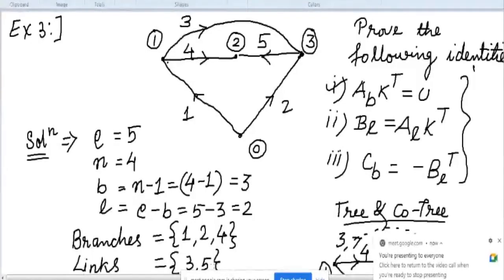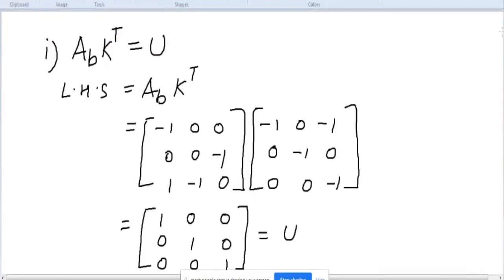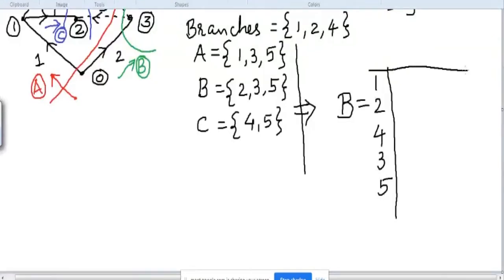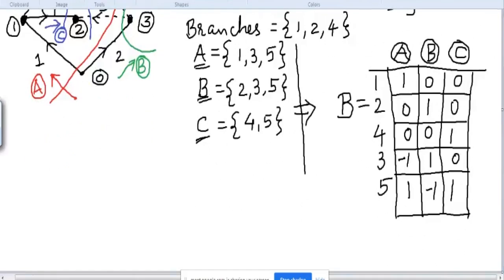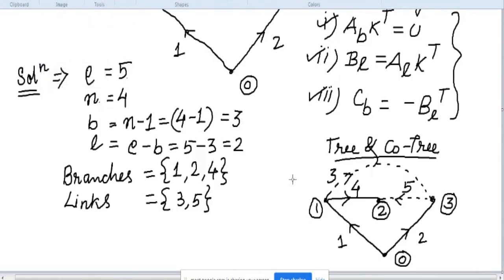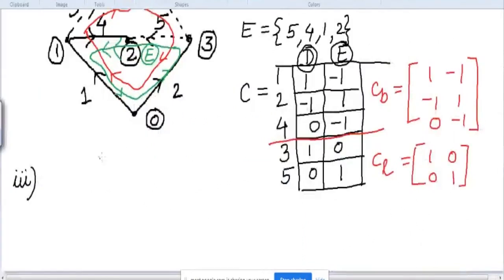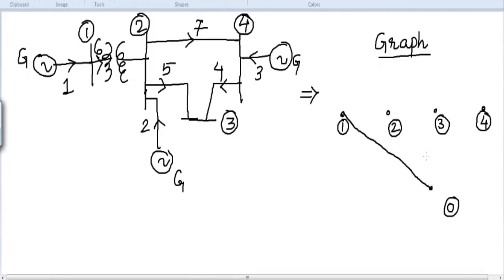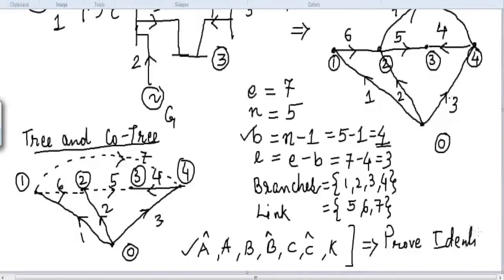Computer Applications in Power System - Unit - 1 Lecture 7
Video Will describe the formation of Bus Impedance Matrix using Singular Transformation by Prof. Radharaman Shaha